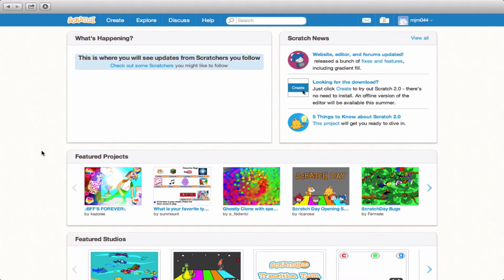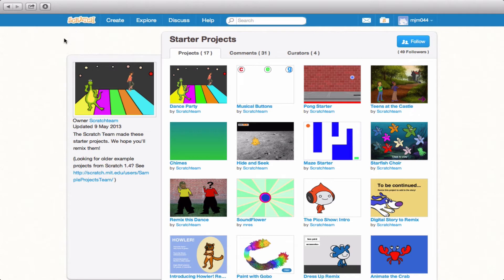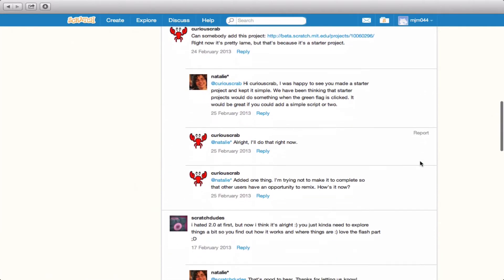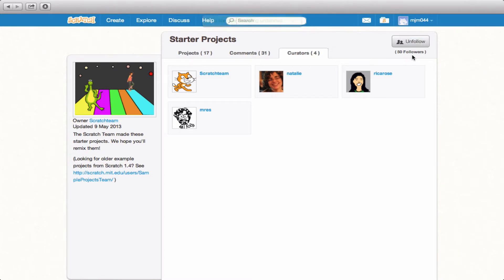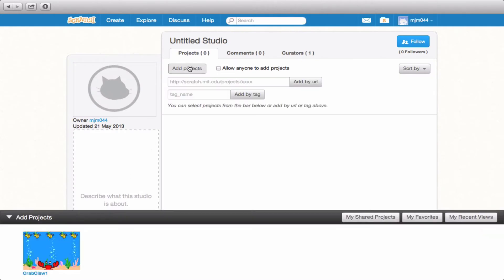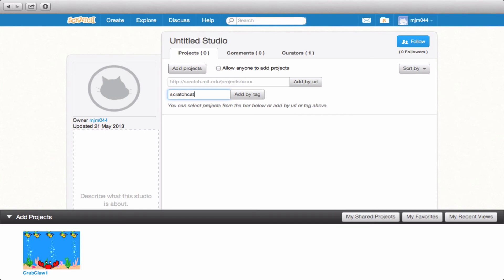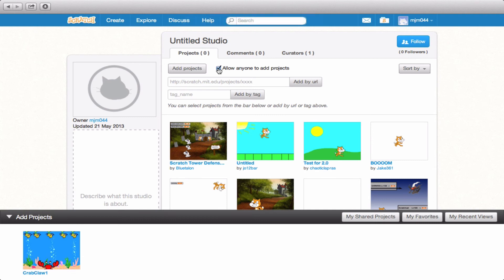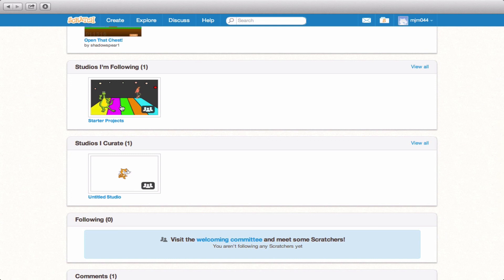Studio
Introduction to studios in Scratch.